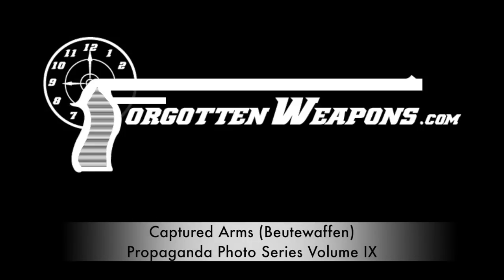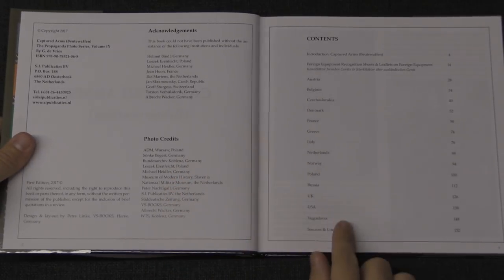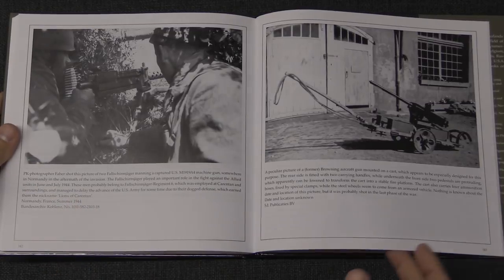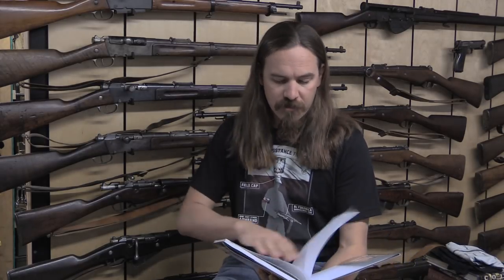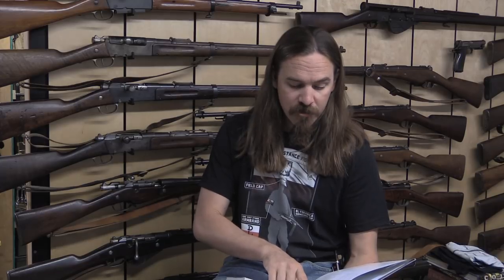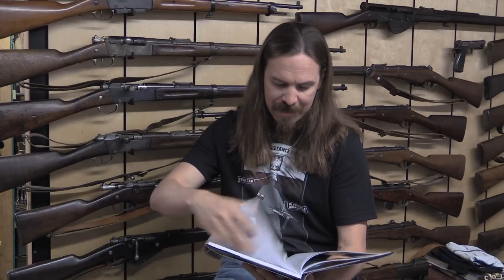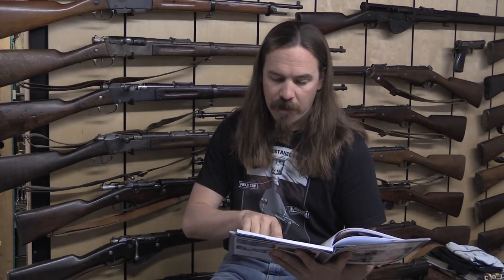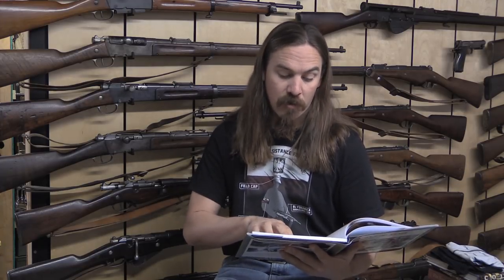Book Review: Captured Arms (Beutewaffen)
"Captured Arms (Beutewaffen)" by Guus de Vries is Volume 9 of the Propaganda Photo Series by SI Publicaties out of the Netherlands. I really like the whole series, as they do a very good job of combining really interesting original photos with engaging and fact-dense writing. This volume is a bit different from previous books that specialize on individual weapons, as it covers the whole vast range of foreign arms captured and used by the German military during World War II. Its main chapters cover each of the 12 main countries that Germany acquired arms from (Austria, Belgium, Czechoslovakia, Denmark, France, Greece, Italy, the Netherlands, Norway, Poland, Russia, the UK, the US, and Yugoslavia).

Each chapter provides an explanation of how the Germans got the weapons in question and what specifically they used. In some cases arms factories were kept in production, and sometimes captured arms were converted to use German ammunition instead of whatever they had been originally designed for (like the DP-28, for instance). In some cases, the arms being captured were actually German arms taken as war booty after World War I! It is very interested to see the context for what was being reused by Germany, and I tihnk many people do not appreciate the true extent to which Germany depended on captured arms during the war.